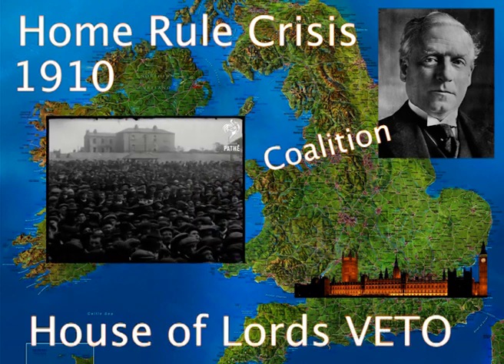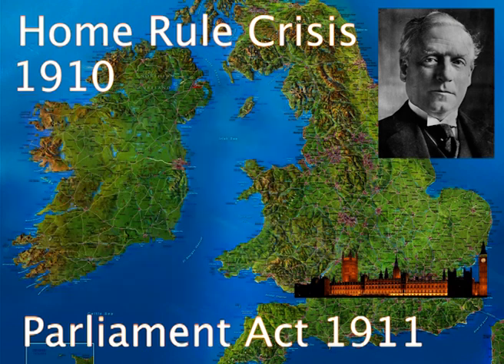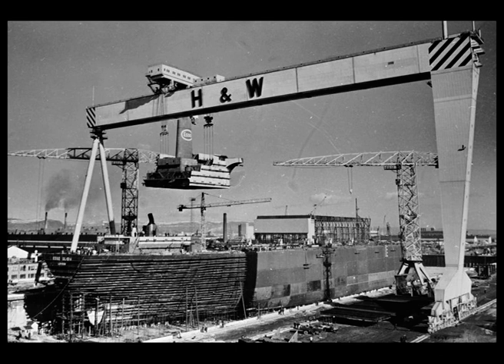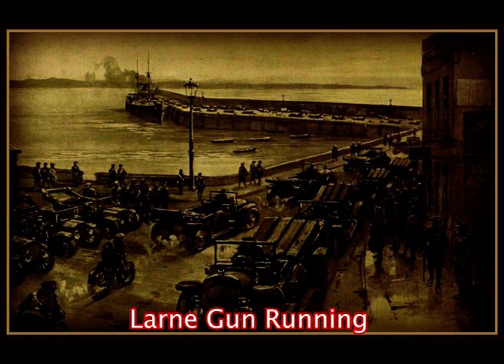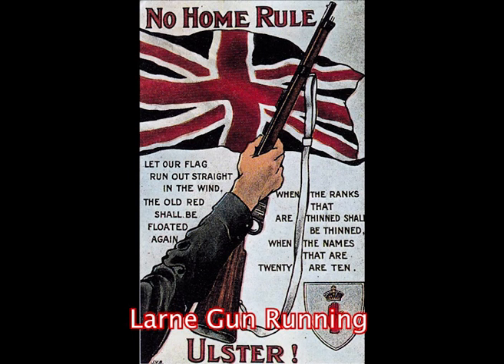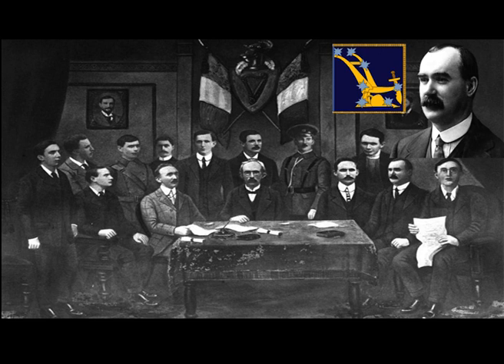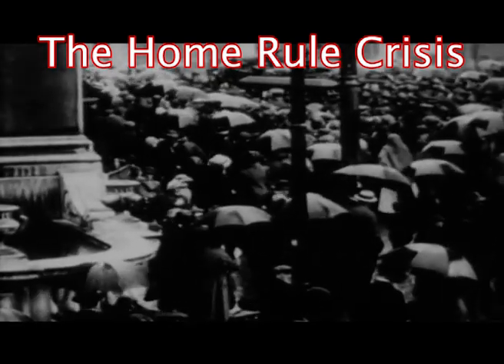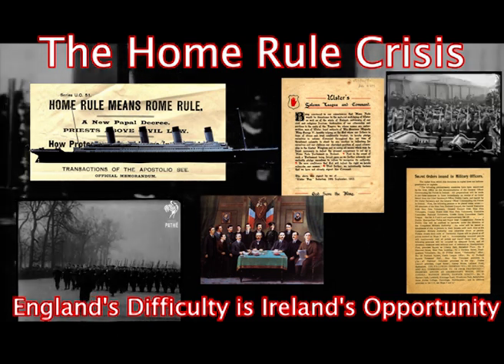JUNIOR CERT HISTORY: Modern Ireland: Episode 2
Series exploring modern Irish history. This is a basic overview that corresponds to the Junior Certificate syllabus, and serves as a basic overview of Irish history during this period.

More episodes to follow.

Also another more in depth series will follow too.